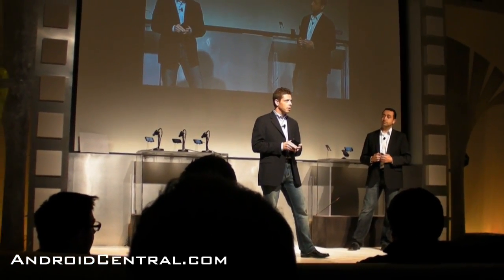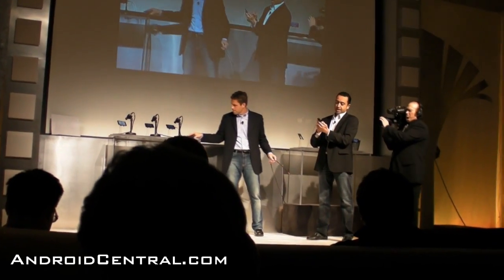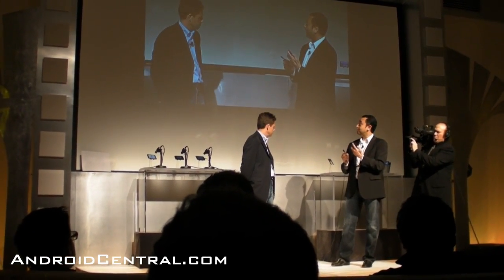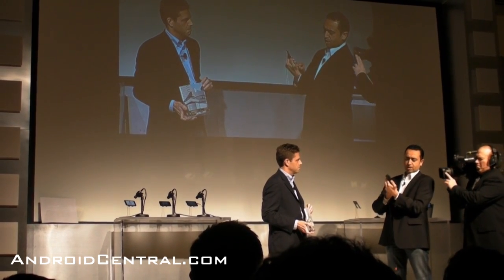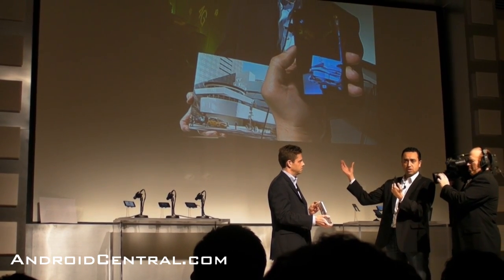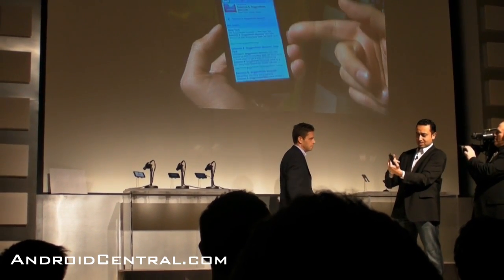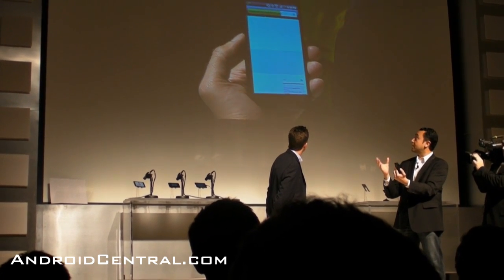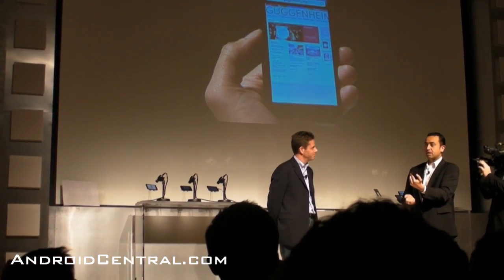Simultaneous voice-data on Sprint Evo 4G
A demonstration of simultaneous voice and data on the Sprint Evo 4G. It works with WiMax or WiFi, but not EVDO data.